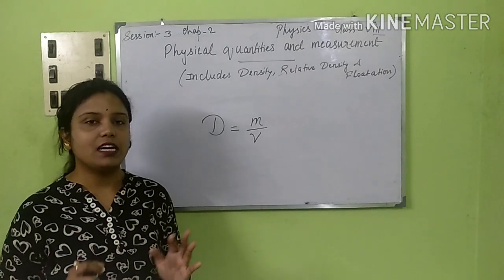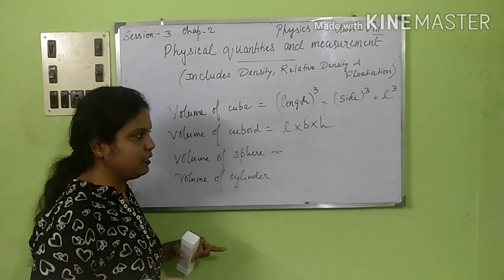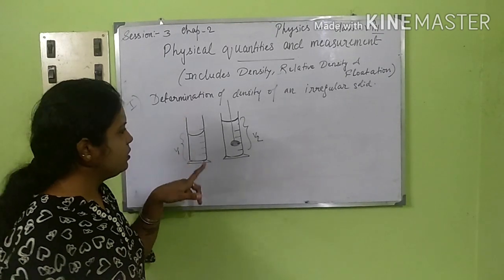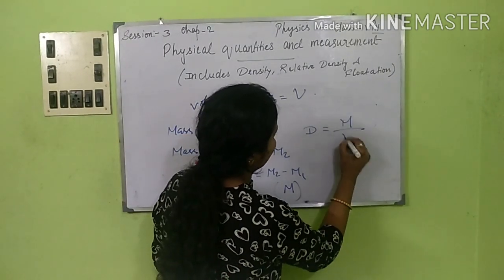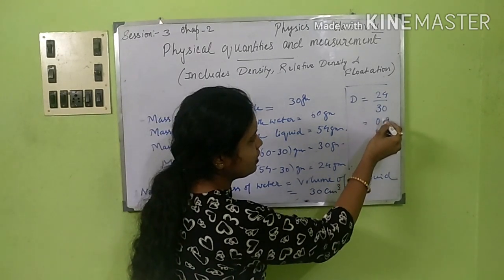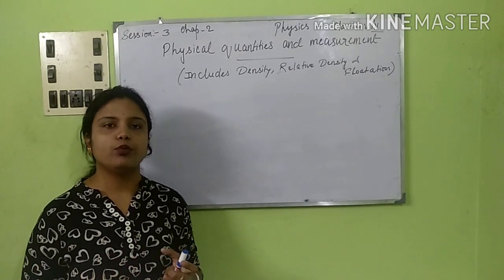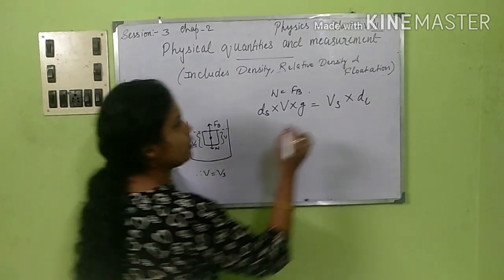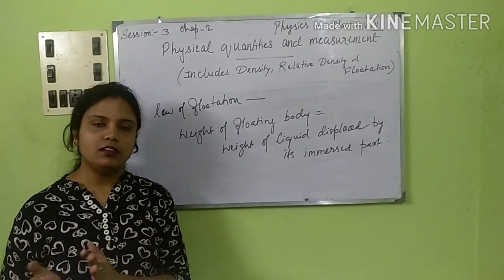Physical Quantities & Measurement || Relative Density , Floatation || Physics Class 8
In this video we will study Physical Quantities & Measurement of Physics Class 8. This chapter includes density, relative density and calculation, relation of mass and volume, units of density, floatation and its three types.